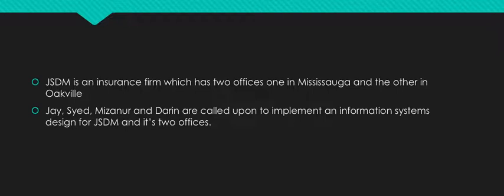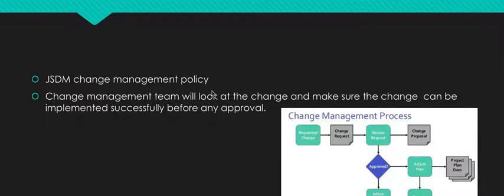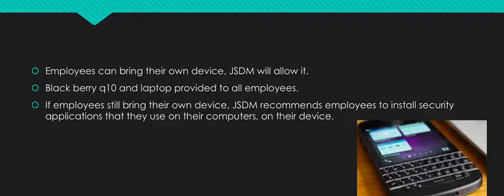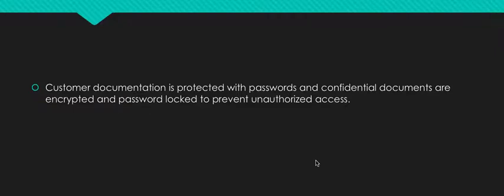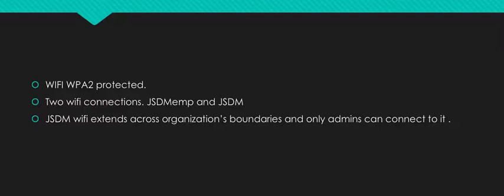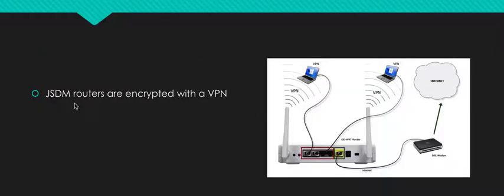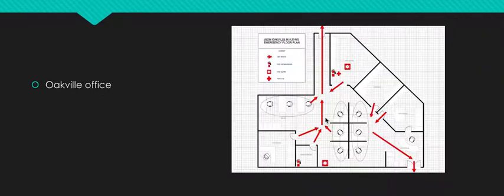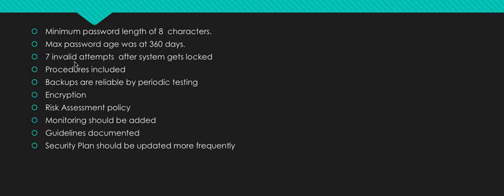INFO30004 Information Systems Security Auditing - Final Project Presentation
Final project Presentation by  Darin Johnson, Syed Ali Turab, Jay Lansiquot , & Mizanur Rahman

Prof Benjamin Yankson
INFO30004 Information Systems Security Auditing - 1181_34692